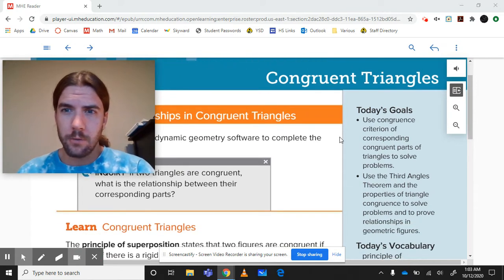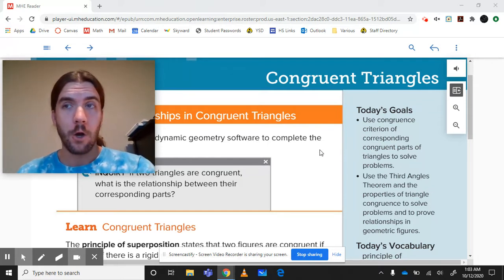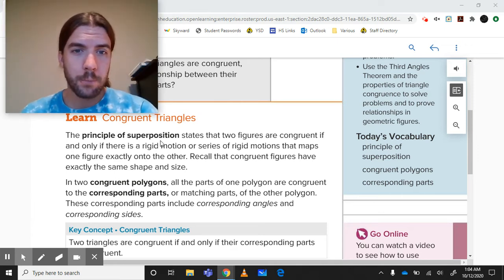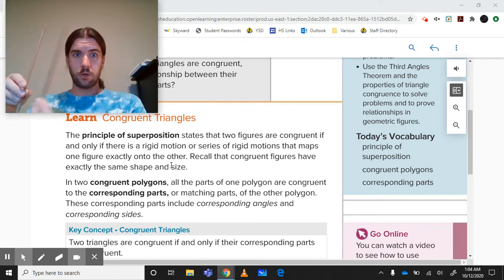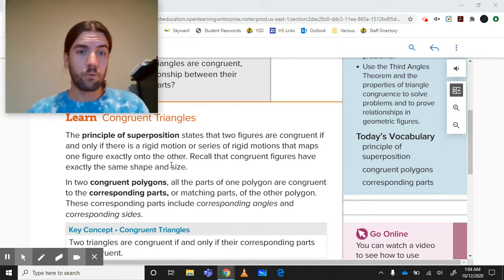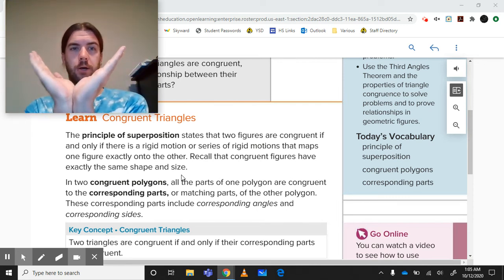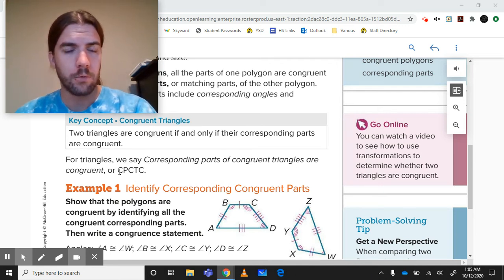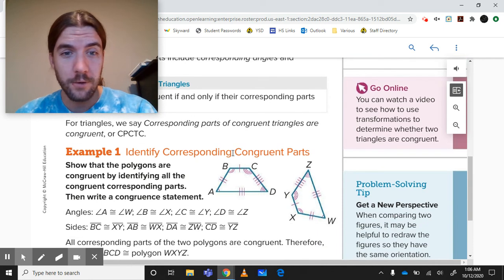5-2) Introduction to Congruent Triangles